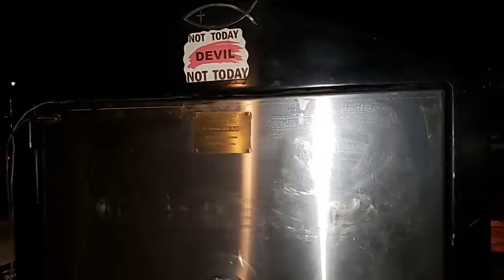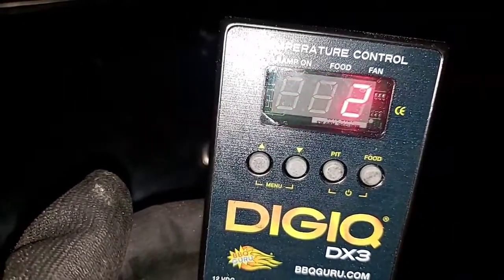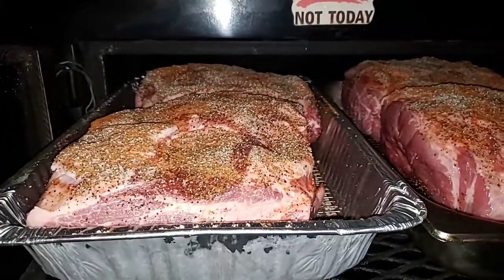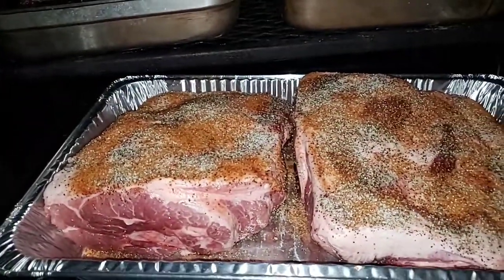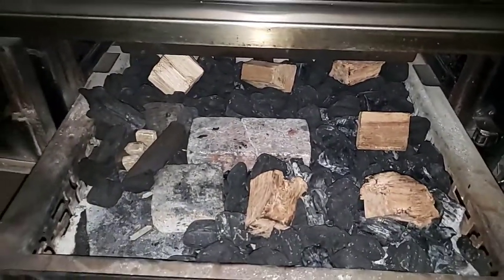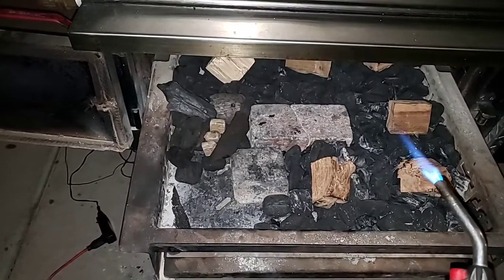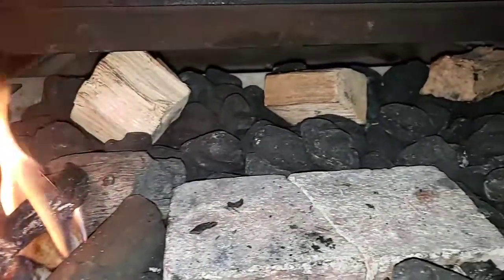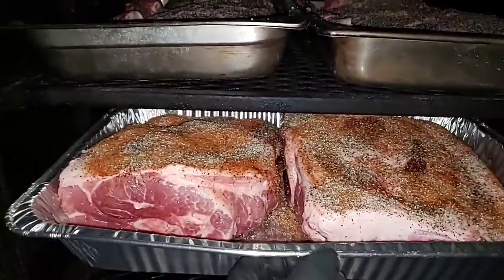Pitmaker Vault nite cook setup. brisket